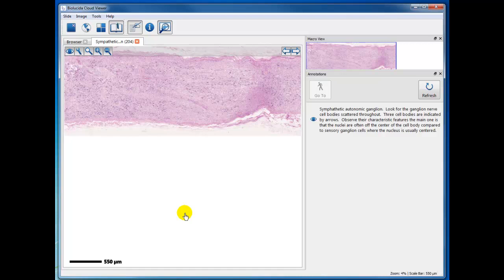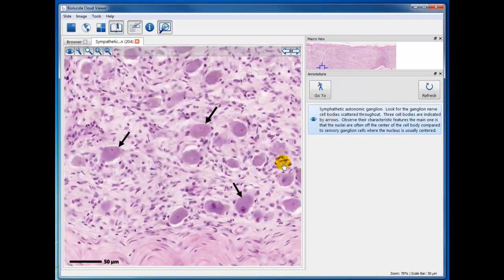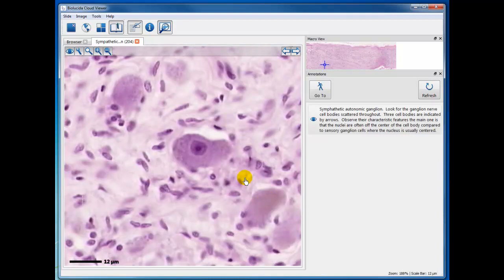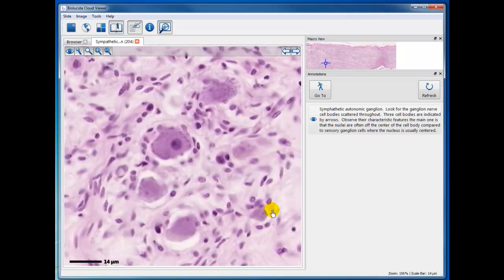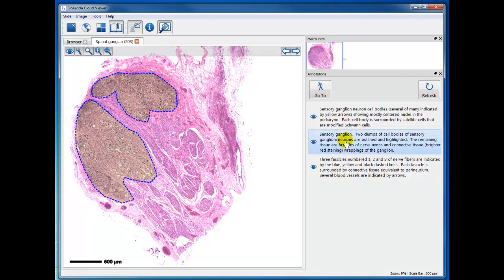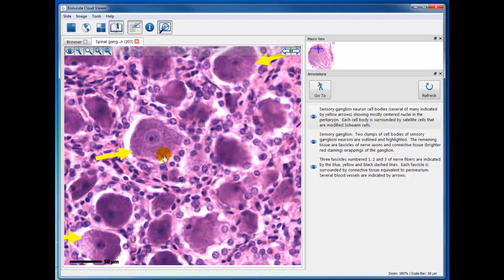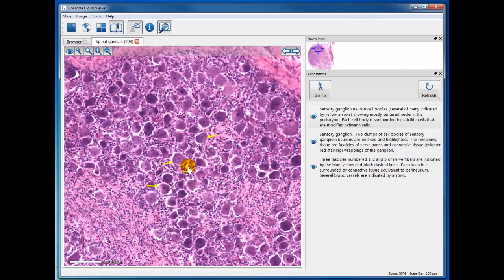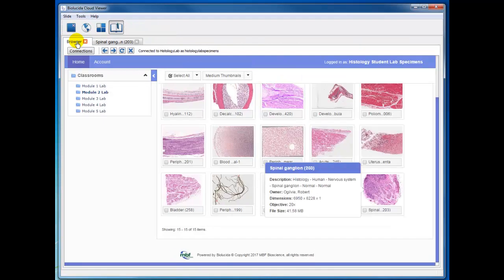Module 2 Sympathetic and Sensory Ganglia